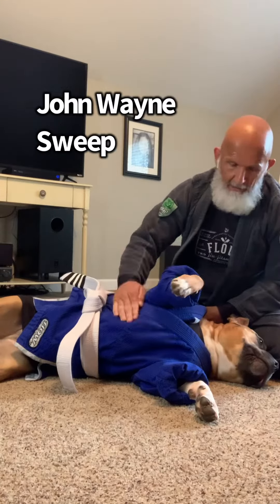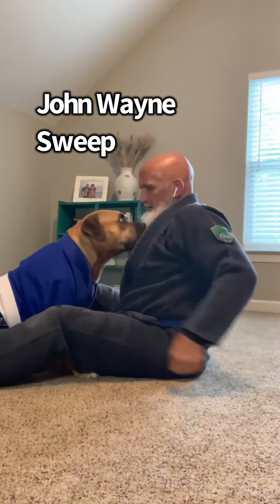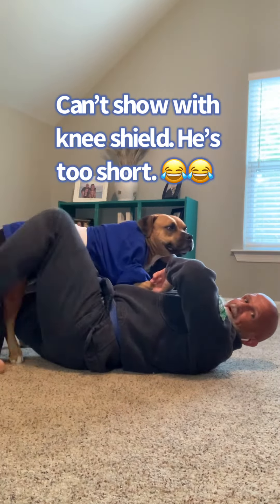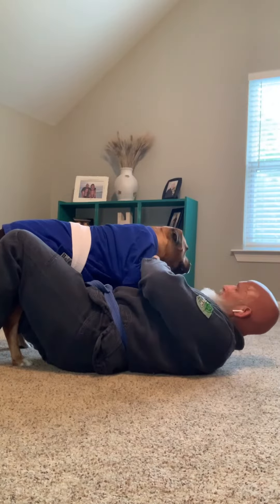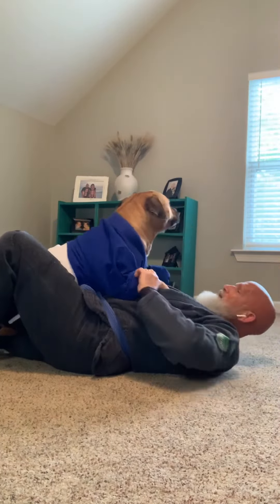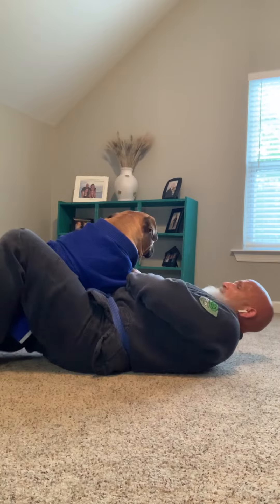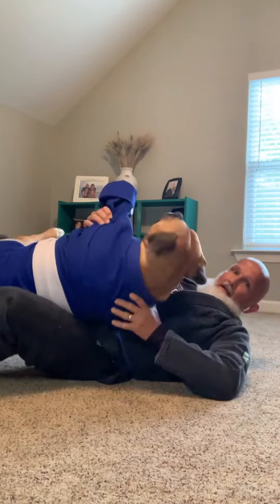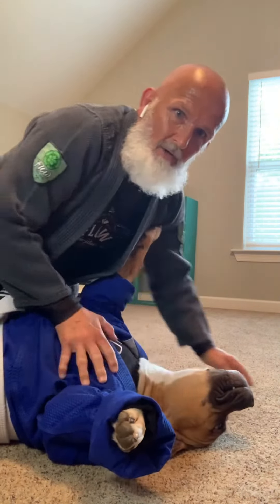John Wayne Sweep with Wrigley The Bulldawg, Brazilian Jiu Jitsu, BJJ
A very simple, John Wayne Sweep instructional, as close as you can do it with a dog. ￼😂😜